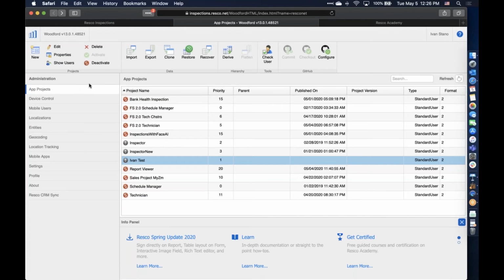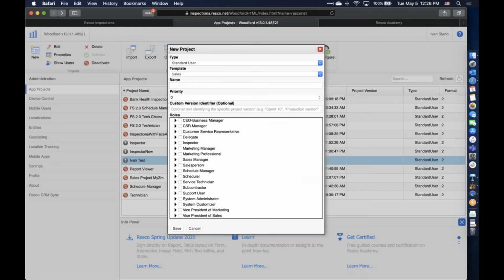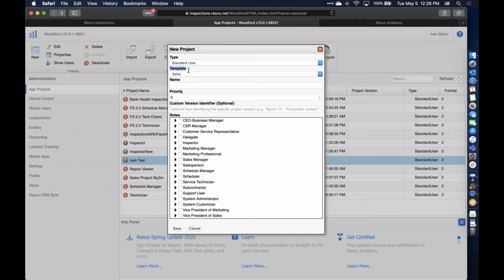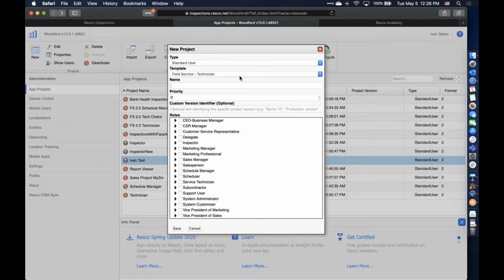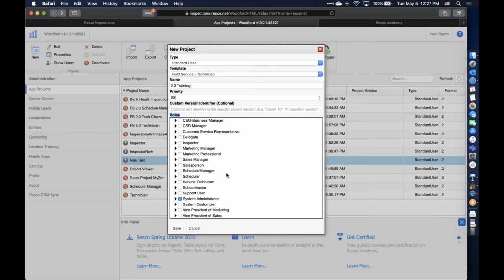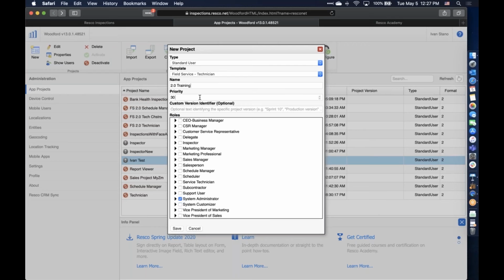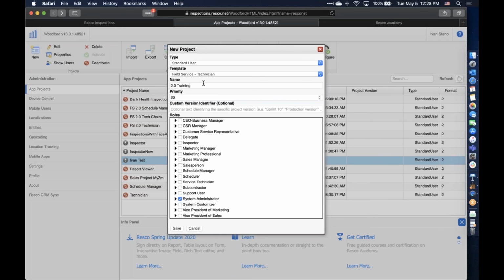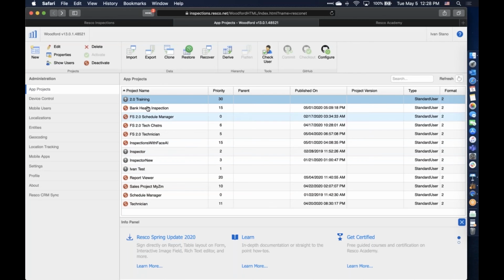How to create a new application project: Create your project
To learn how to improve your Field Service Solution with Resco and access additional self-study materials, enroll in Field Service 2.0 course available at Resco Academy